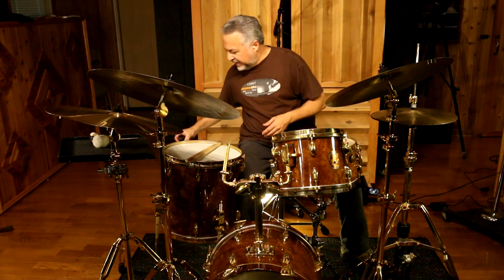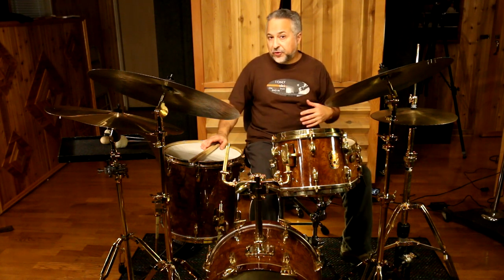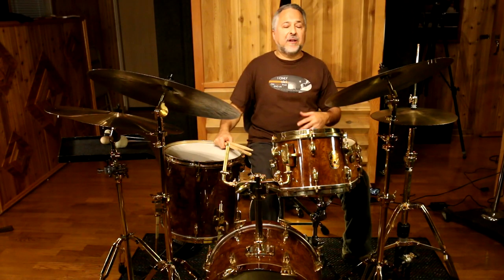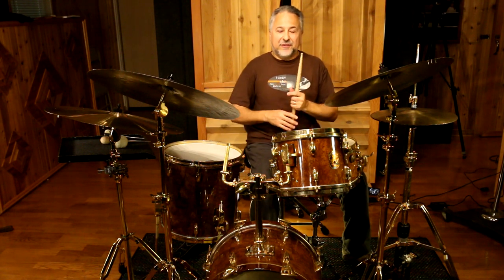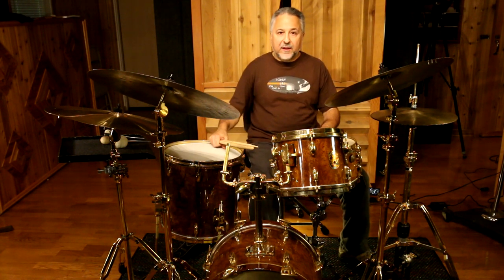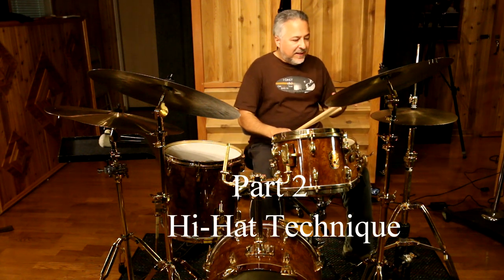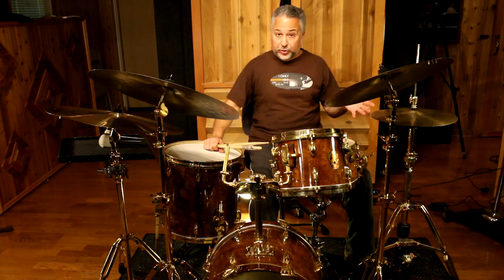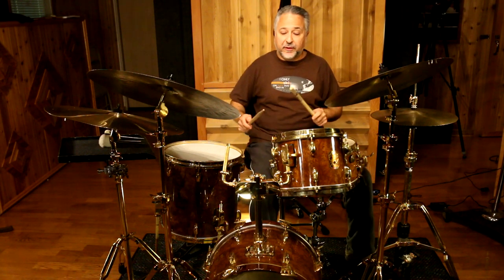Bass Drum & Hi Hat Foot Technique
Here is a video demonstrating the Bass drum and Hi-Hat foot technique that I use.
I talk about the bass drum pedal I use (Tama Iron Cobra) as well as the beaters.
The cymbals are all 1950's K Zildjian with a Paiste 22" swish.The drums are Gretsch Centennial series: 18"x14" bass,10",12",14" toms and a 14"x7" snare.
There are calf heads on the snare drum.
The exercises talked about in the lesson are from my book,  Advanced Coordination for Drum Set and Hand Percussion.